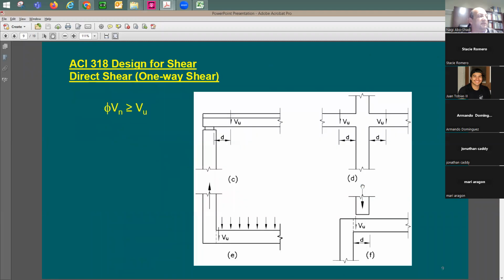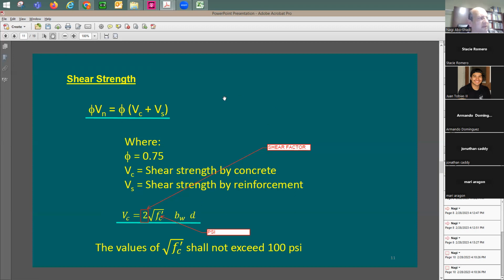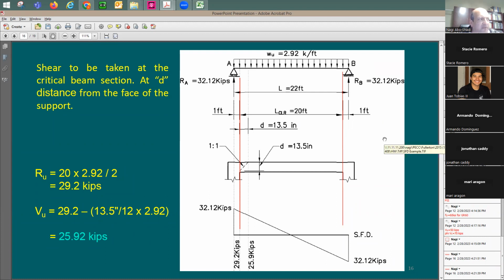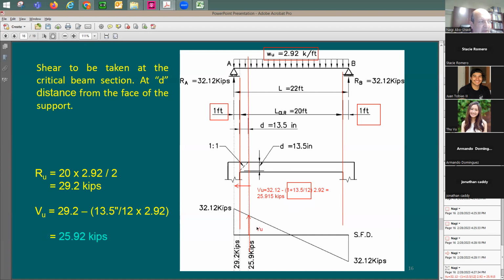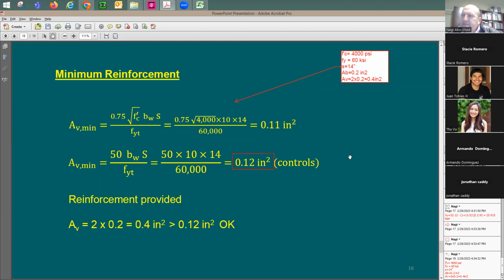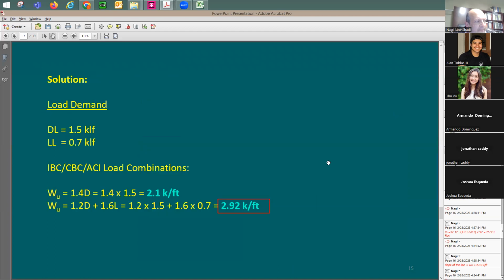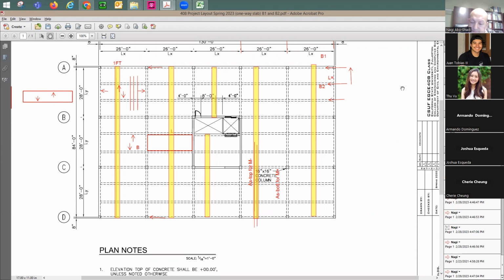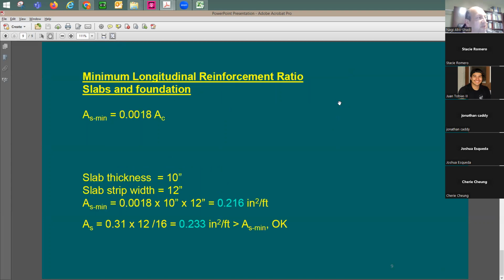2023 02 28 Spring 2023 EGCE 408